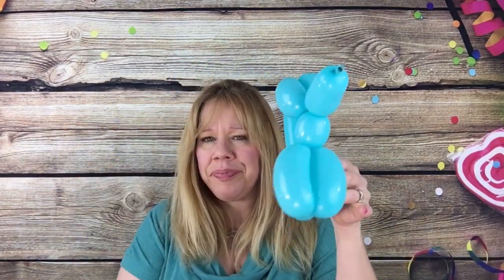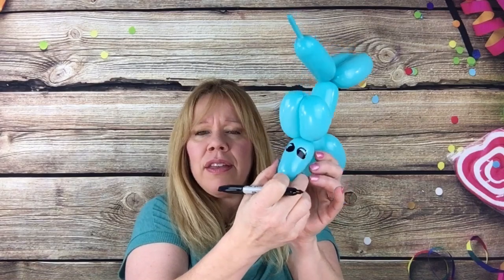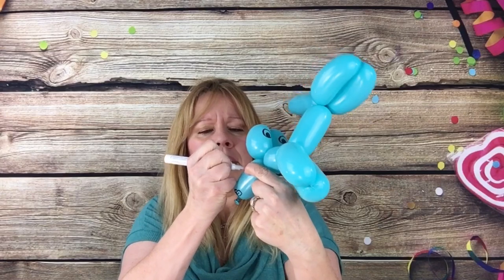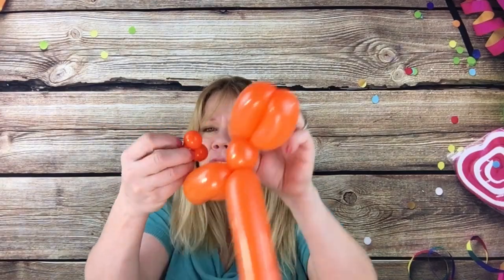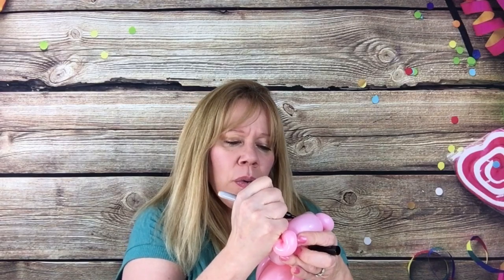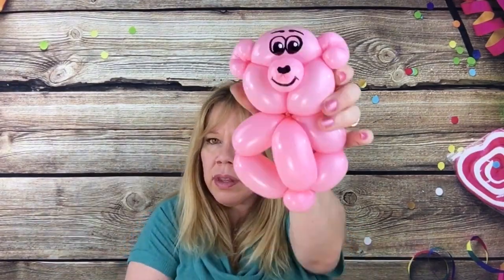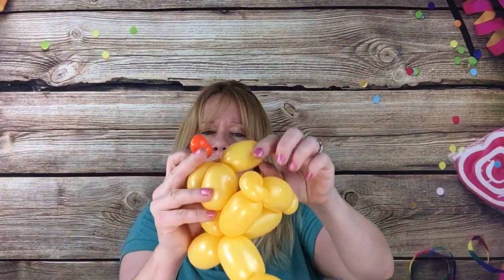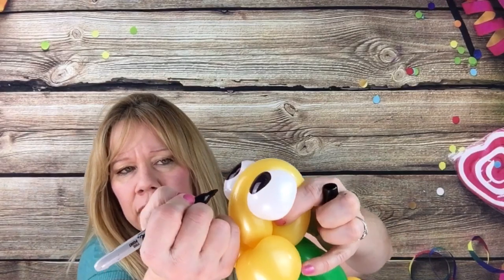How to draw eyes on balloons and other fun ideas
How to draw eyes on balloon animals and princesses and other fun ideas!

Watch me make a Toucan with long twisty animal balloons 🎈